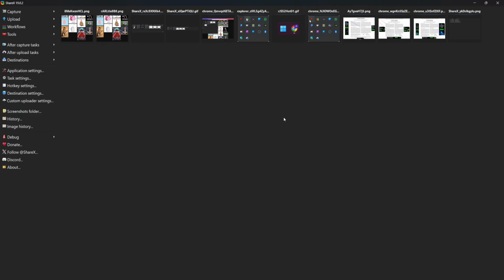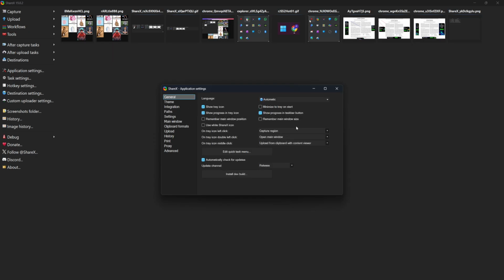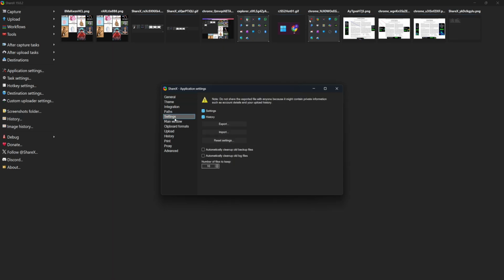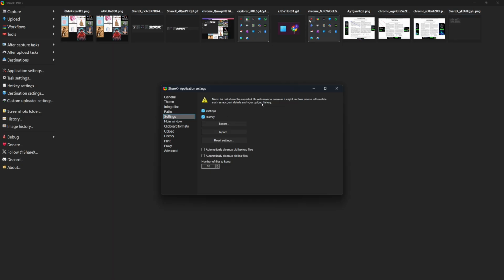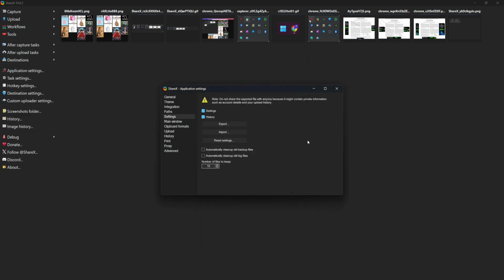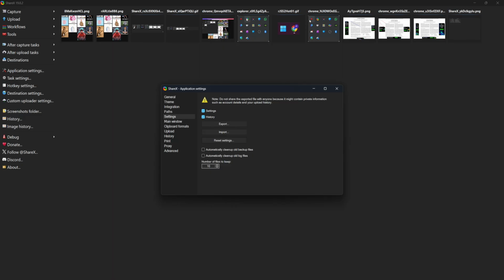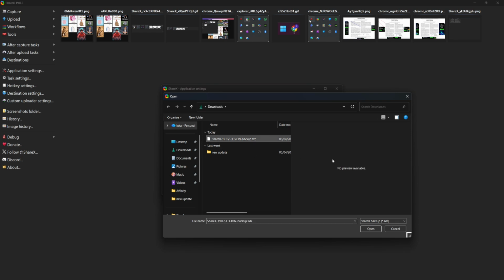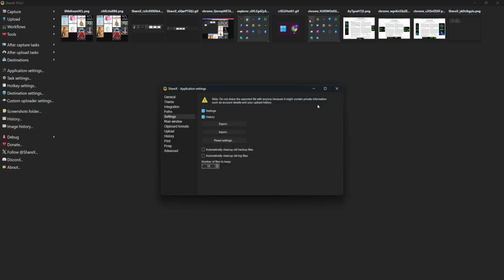How To EXPORT ShareX Settings (QUICK & EASY) 2026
In this video, I'll show you how to export ShareX settings step by step. This is a full guide on how to backup and transfer your ShareX configuration in 2026. In case you've been trying to save or move your ShareX settings, this is the video you need to see! 💻⚡